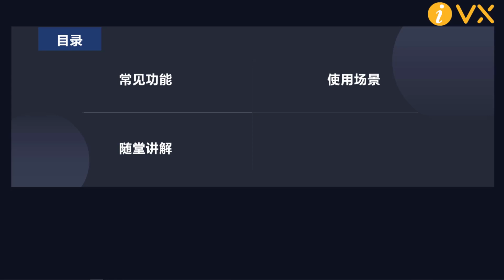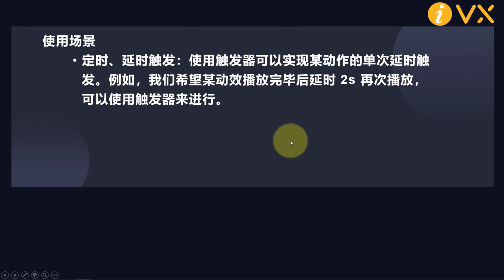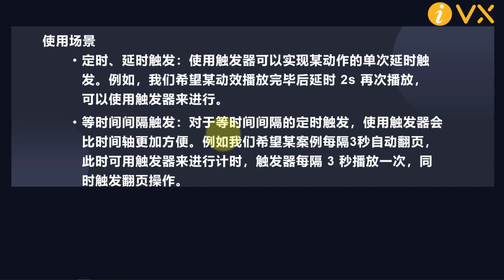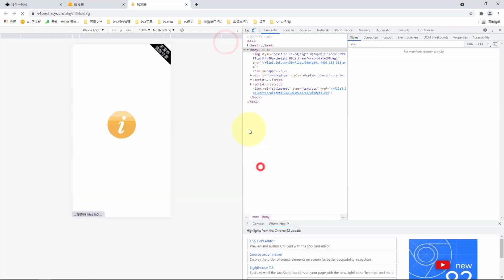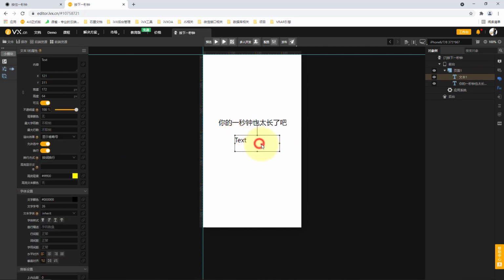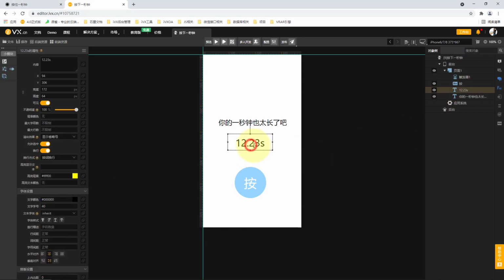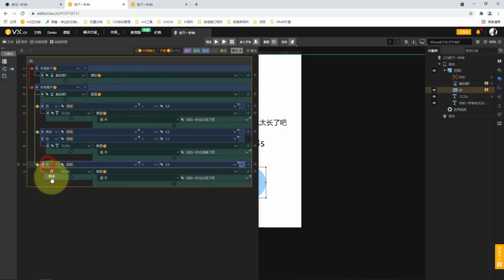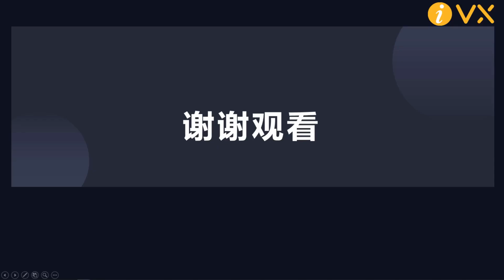26 370 trigger (English Dubbed)